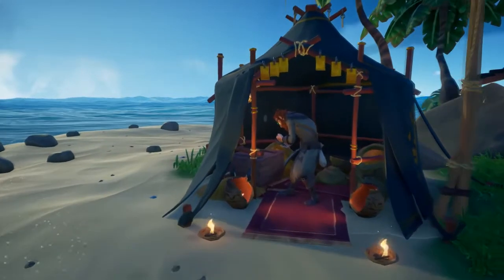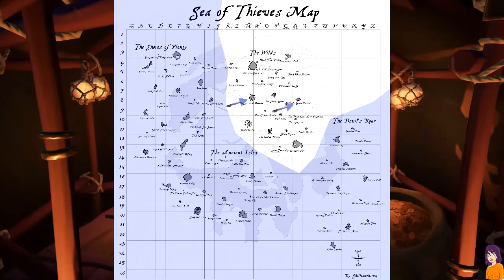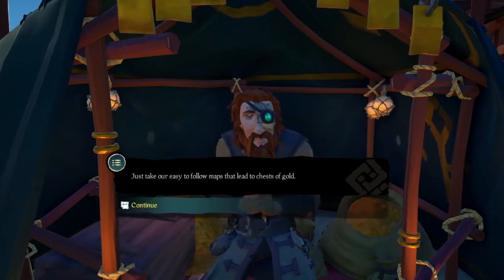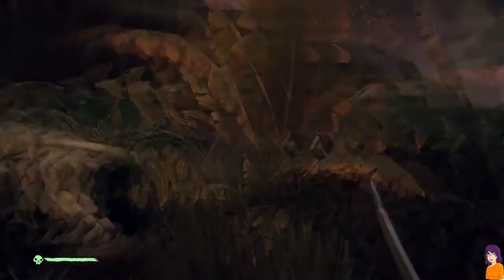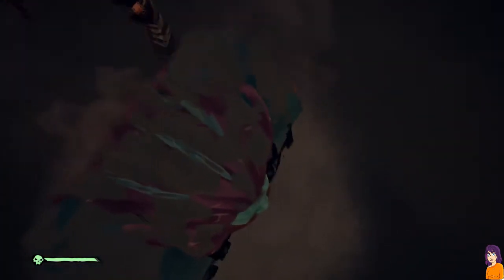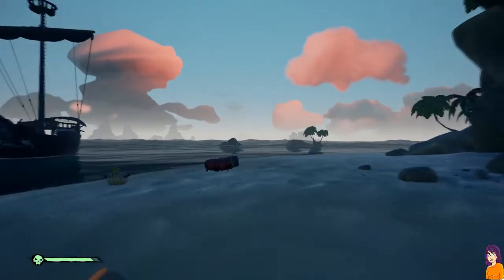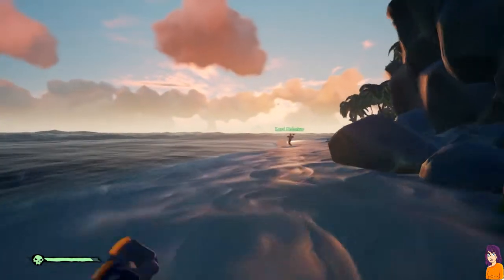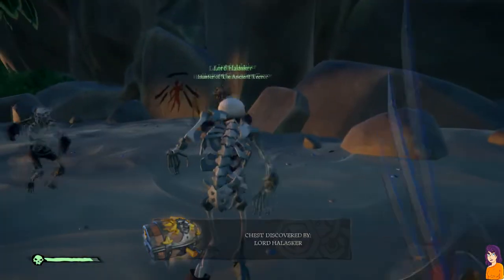QUICK GUIDE Gold Hoarders Rep 2019 all you need to know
► About Shillianth: Based in Sydney, Shillianth is an Aussie Girl Gamer who enjoys playing Simulation games including Fallout 4, Planet Coaster, Ark SurvivalTheSims, SimCity, Warcraft (WOW), CitiesSkylines,FortNite. The Shillianth channel is mainly Tutorial videos as well as LetsPlay, WePlay where her husband joins in and Blogs. Machinima Myrti and Torben as well as putting up ASMR (AutonomousSensoryMeridianResponse) and OddlySatisfying videos.